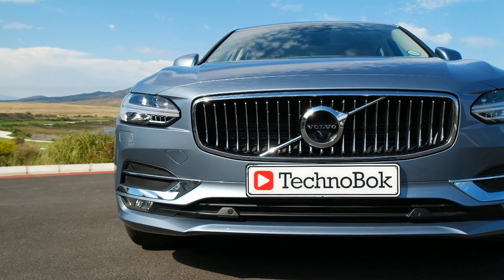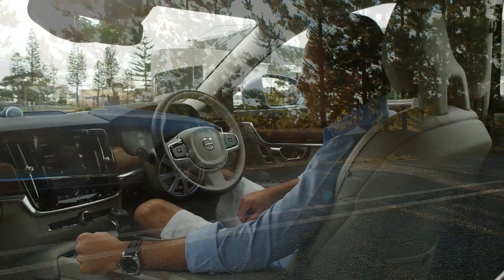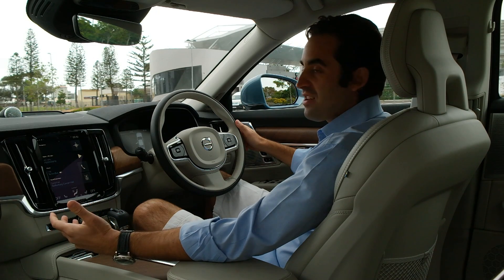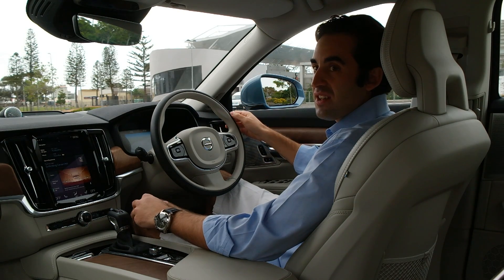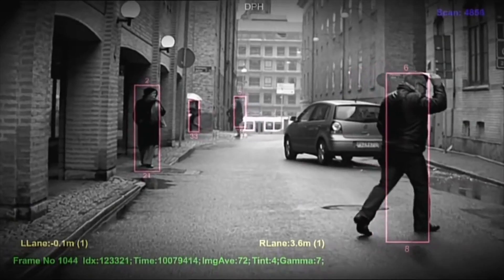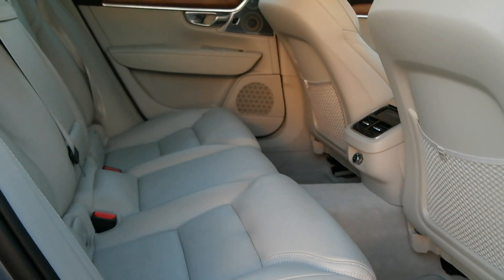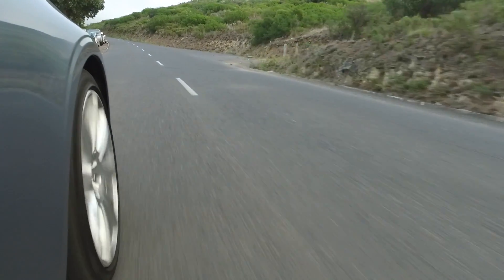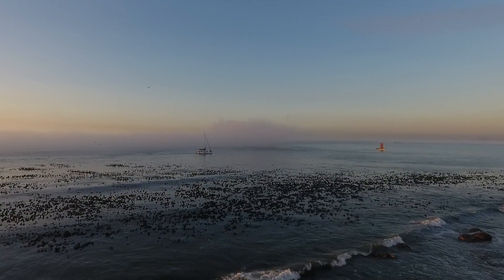Volvo S90 D5 AWD Inscription Sedan - Challenging The Definition Of Luxury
I have always liked to the Volvo brand. This is a brand of vehicle that has never been scared to innovate and shape the way that the automotive world does things. When you think safety and you think family, the name Volvo often springs to mind, but the question has got to be asked, is the new Volvo S90 sedan the world’s most elegant family sedan? I spend a week behind the wheel to try and answer this very question.

In the last couple of years, Volvo was acquired by the Chinese auto giant Geely. The company received a cash injection of over USD $11 Billion and this has helped turn an already incredibly innovative brand into a quality technological powerhouse.

Following the success and worldwide awards which have been bestowed on the Volvo XC90 SUV, the S90 offers this same sense of luxury. The interior is draped in premium grade materials and leather work. With the softest of leathers and raw beach wood panelling as an option, the interior of the S90 closely matches the exteriors grand presence. Space is so generous in the S90, you would be forgiven for thinking that this luxury sedan sits more in-line with the likes of the BMW 7-Series or Mercedes-Benz S-Class luxury saloon cars in terms of overall legroom, headroom and interior space.

The S90 follows the less is more design philosophy with the dashboard merely taking shape as a placeholder for a large tablet inspired media interface. Known by Volvo as Sensus, this system follows a very similar user interface and operation to that of an Apple iPad or Android-based tablet PC.

With its 173 kW and 480 Nm of torque, the clever Power Pulse technology and an 8-Speed automated gearbox, the ride in the S90 is nothing short of sublime. 0-100km/h is achieved in 7 seconds with a top speed electronically limited to 240 km/h and a combined claimed fuel consumption of 4.8-litres per 100km.

With Volvo’s outstanding array of vehicles and recent innovations, I was expecting the new S90 to be good, but it has turned out to be a whole lot more than just good. Its wealth of safety features, distinct Thors Hammer headlight cluster and classy executive looks really do put this executive sedan in a class of its own. So to answer the question, is the Volvo S90 the best executive sedan on the roads? I think it just might be!

Music
Credits: